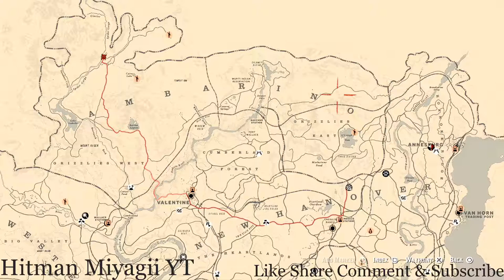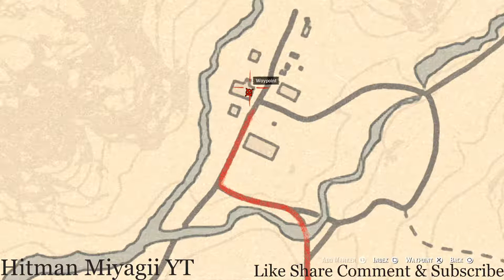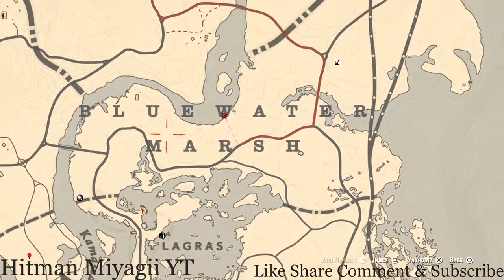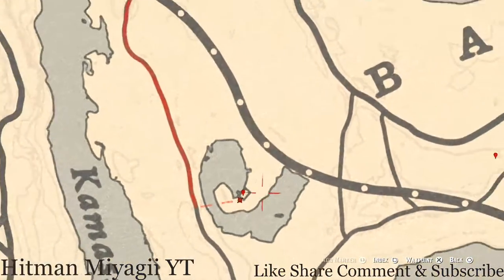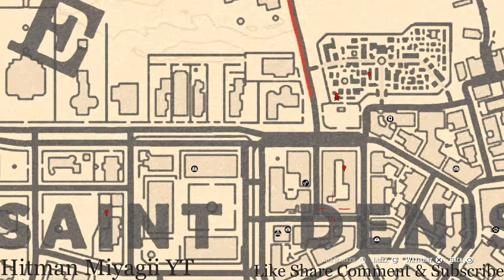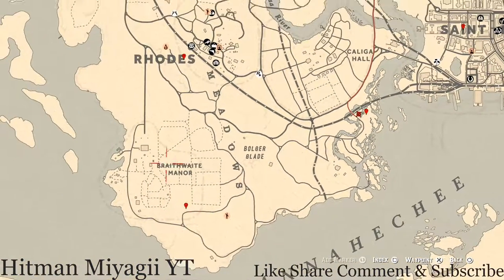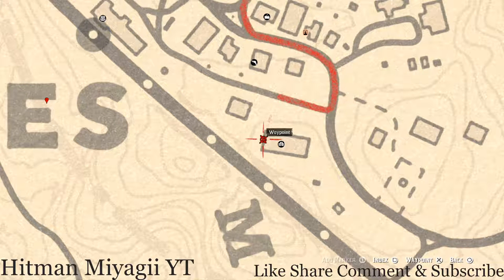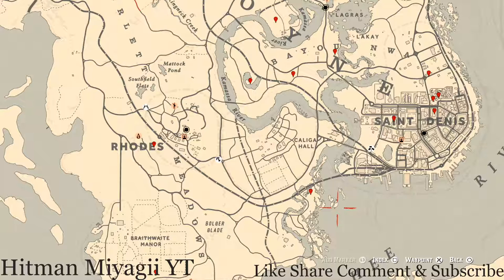Red Dead Online Daily Cycle Update For Dec.8th 7pm EST until Dec.9th 7pm EST